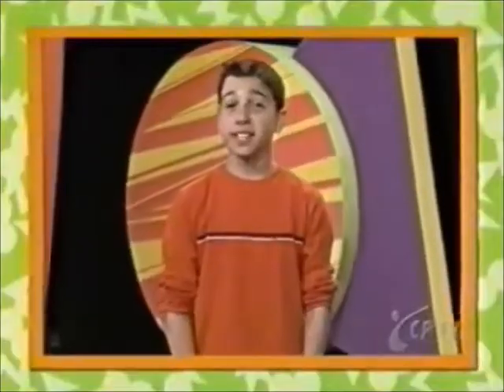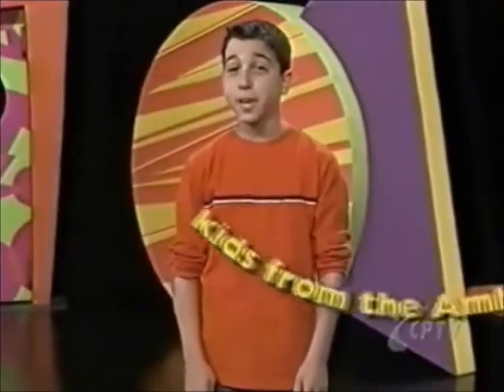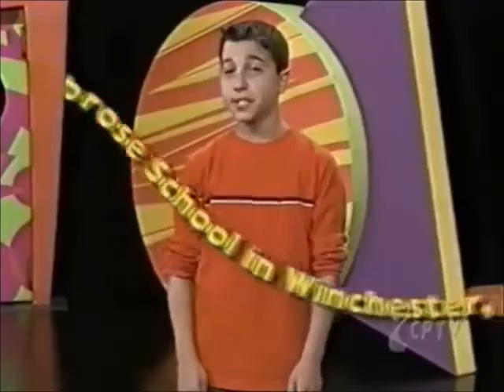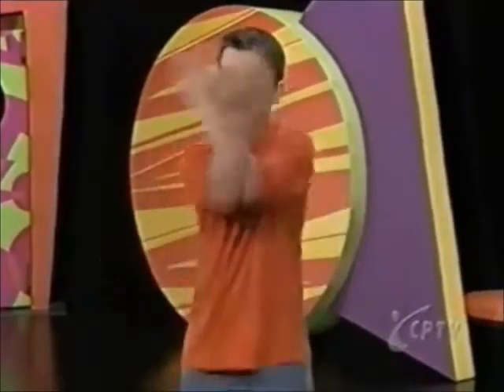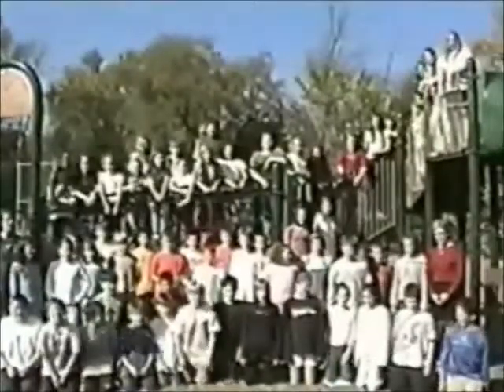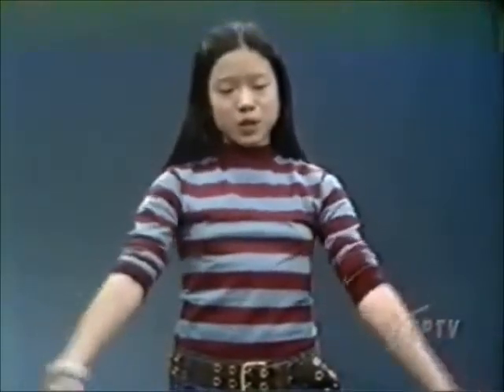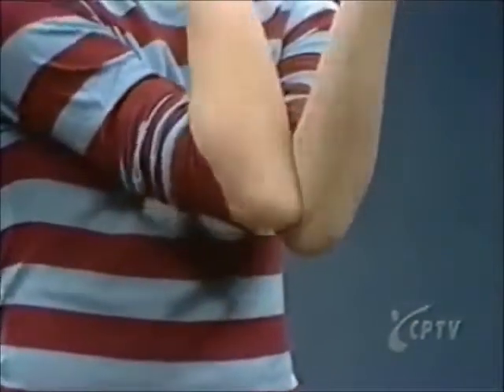ZOOM Vid - Bernadette's Arm Trick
from ZOOM - Season 4 (2002)